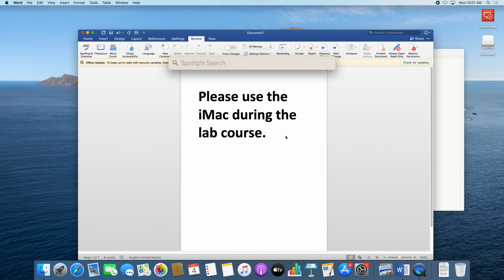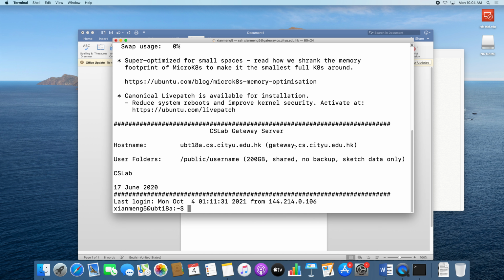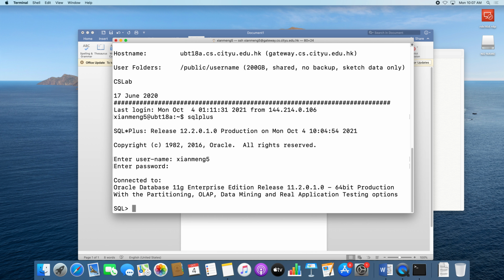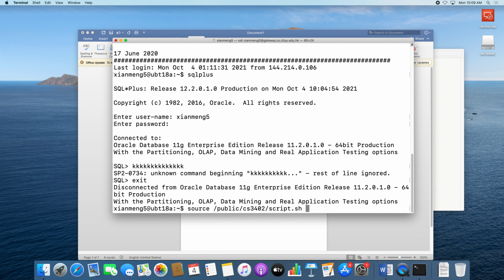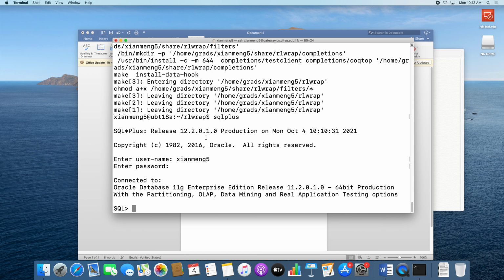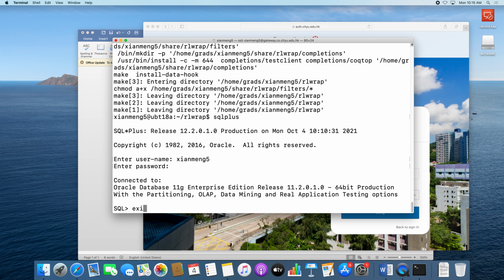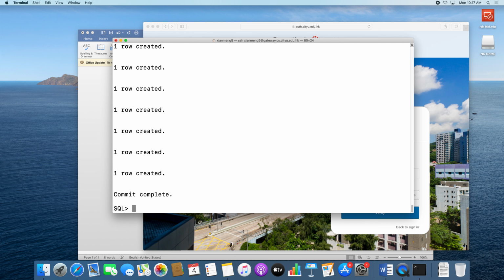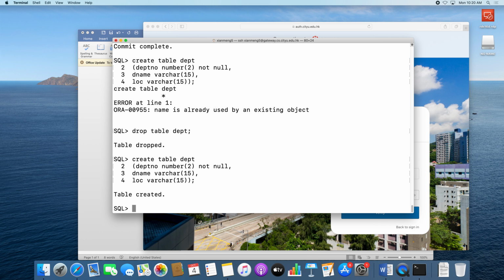CS3402 Lab 1